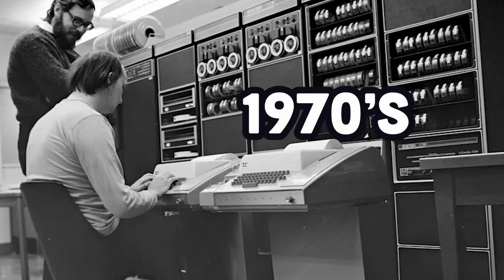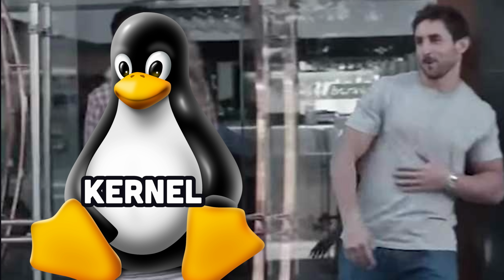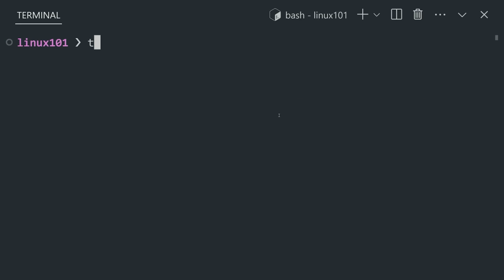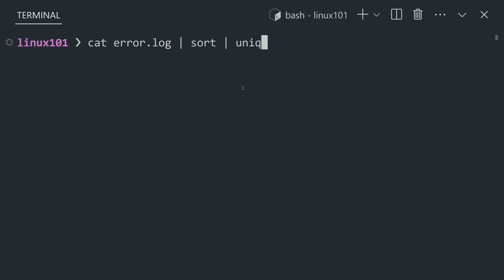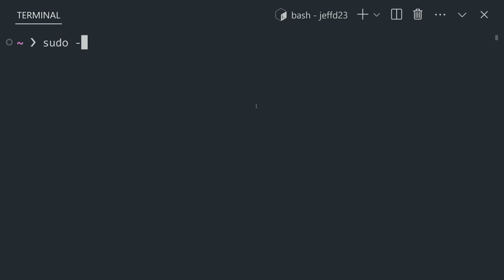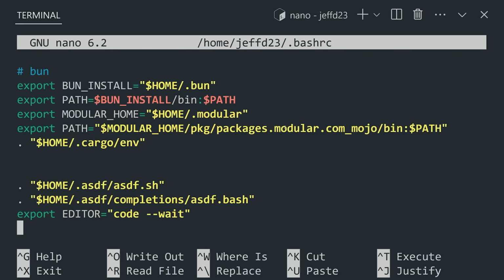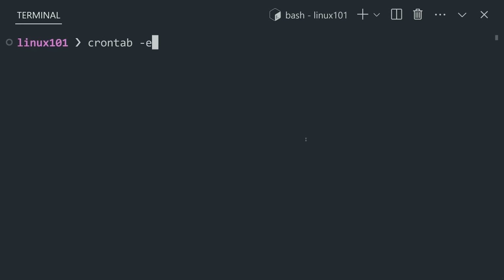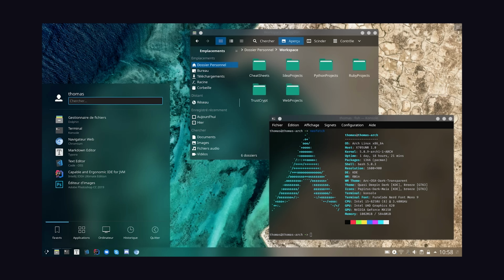100+ Linux Things you Need to Know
Learn 101 essential concepts in Linux in 10 minutes. What is the Linux kernel? What is GNU? What is the best Linux distro? And many other important questions answered.

🔗 Resources

📚 Chapters

🔖 Topics Covered

- How to get started with Linux
- Essential Linux commands to know
- Difference between GNU and linux
- What does Linux kernel do?
- What are the top Linux distros in 2024?